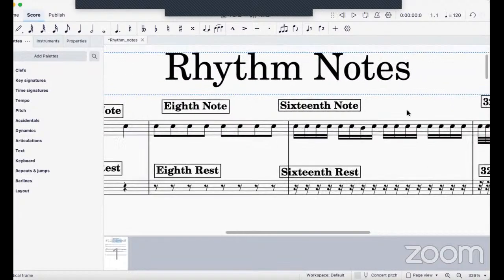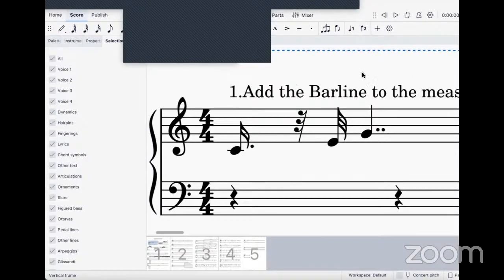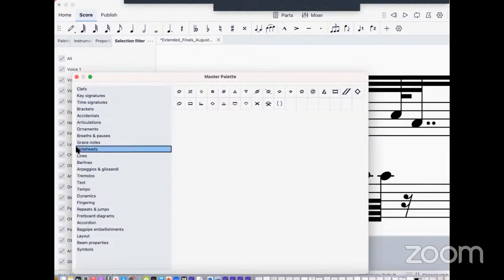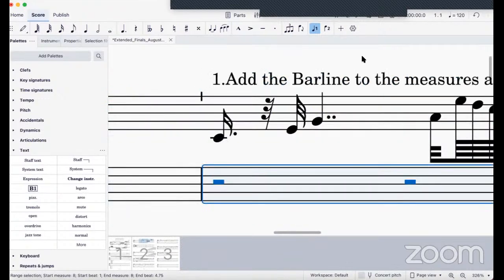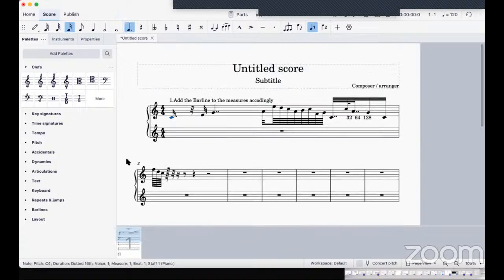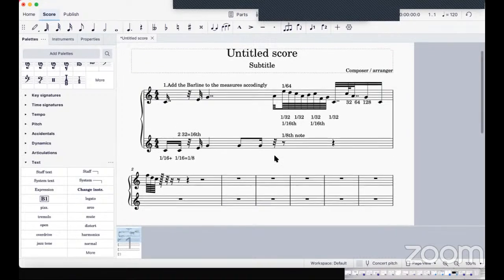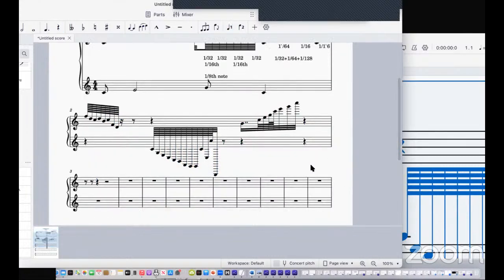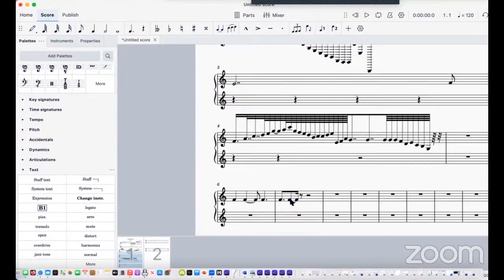Q&A Students regarding Rhythm Notes